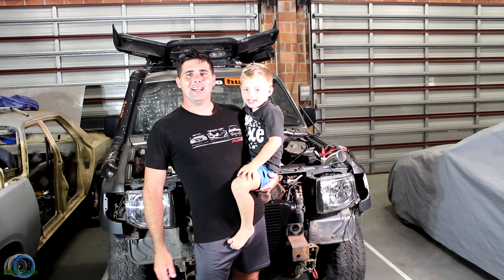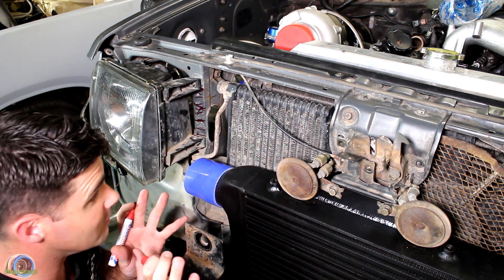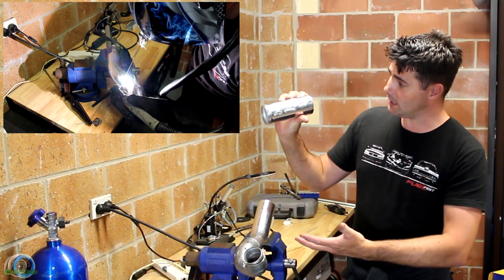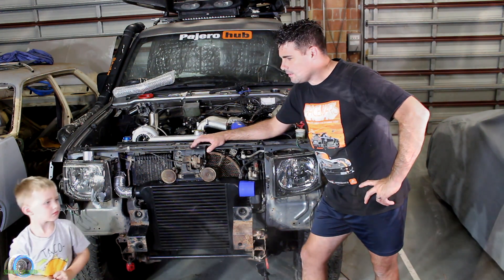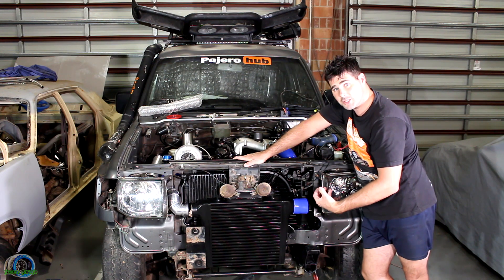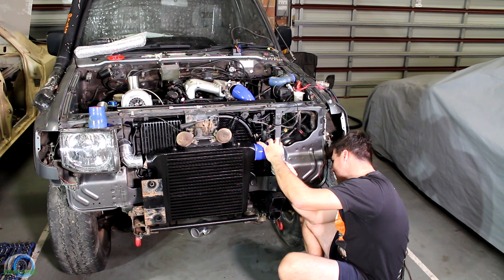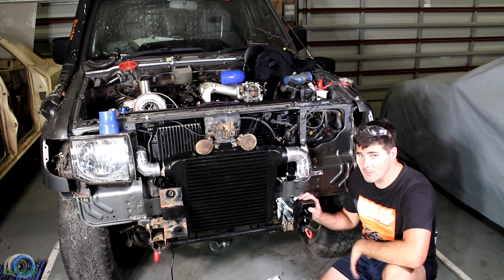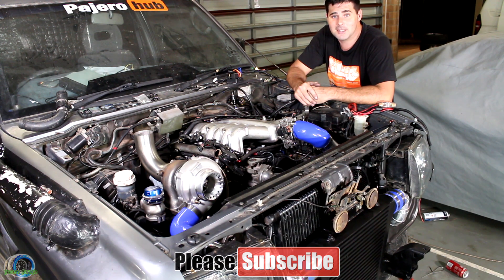PAJERO NEEDS A TURBO Part 4 Keeping it Frosty DIY Intercooler & piping install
Welcome to another 100GB  PORNJERO  footage crammed into 17minutes , This eposide we keep things Nice and cool by making our very own intercooler kit for the Pajero, which we got told over and over was not possible by Patrol owners ..

We show you how to make Pie Bends , drill holes in  panels ( kind off ) and how to figure out those tricky angles when doing piping.

Also I have a special helper on this episode, My 4 year old son Logan, As he wanted to be in my video, and how could I say no to my biggest fan.. so thank you to logan for showing me how its done